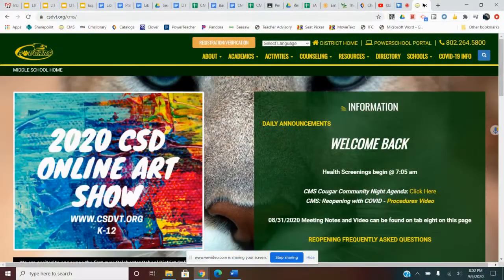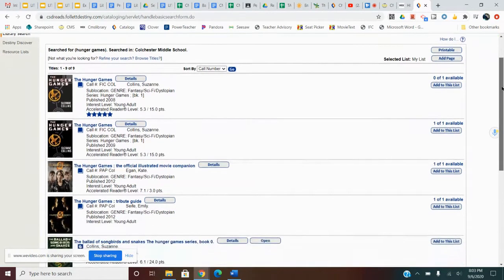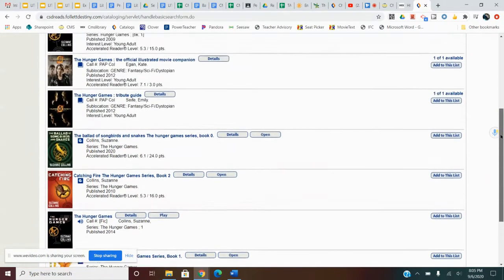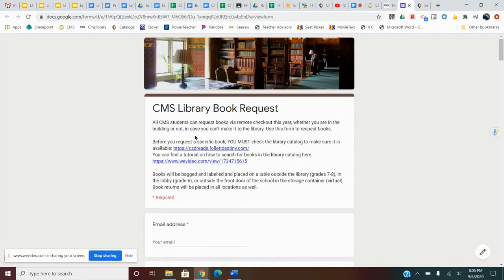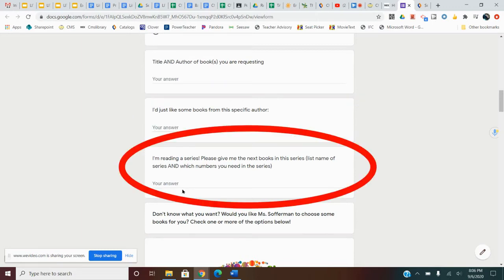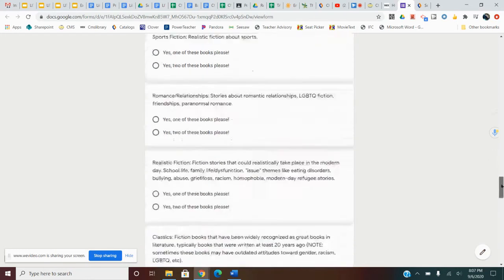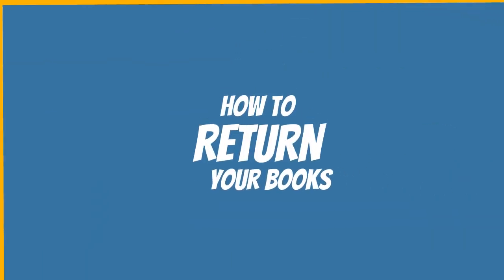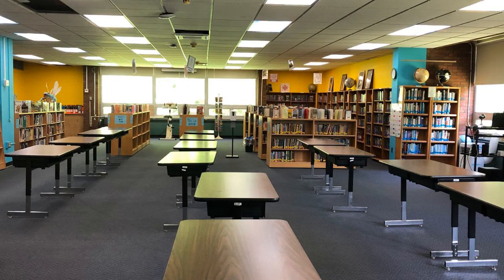Using the CMS Library 2020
Instructions on how to use the library's online catalog and remote checkout system